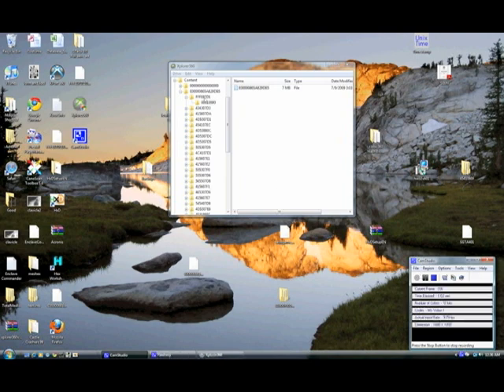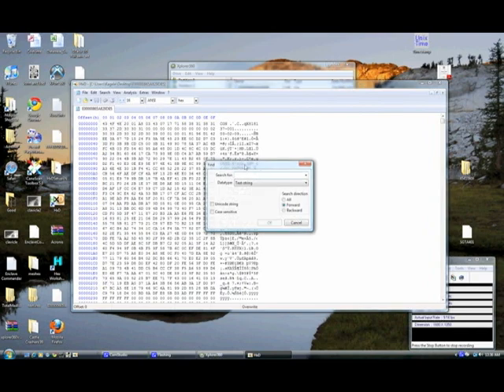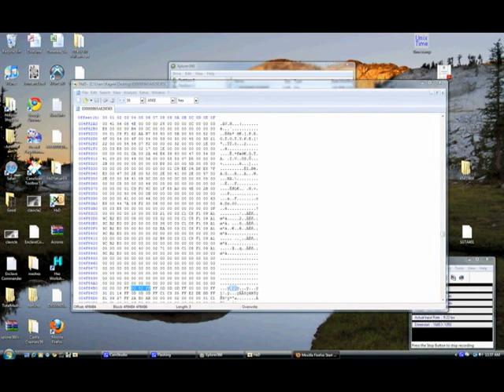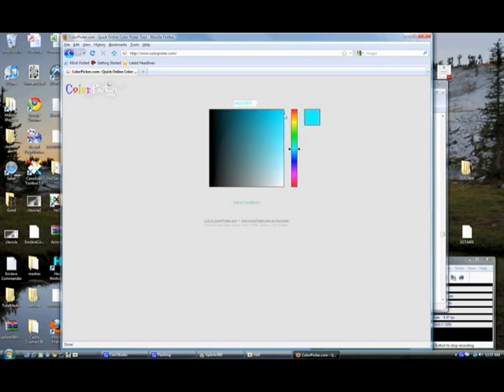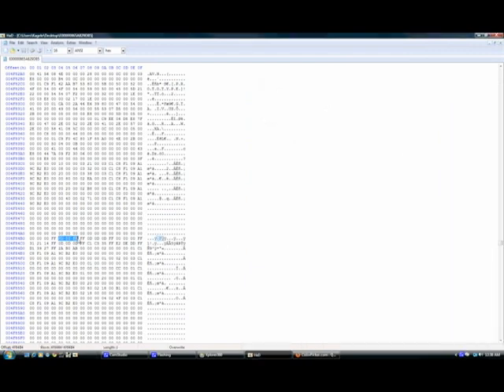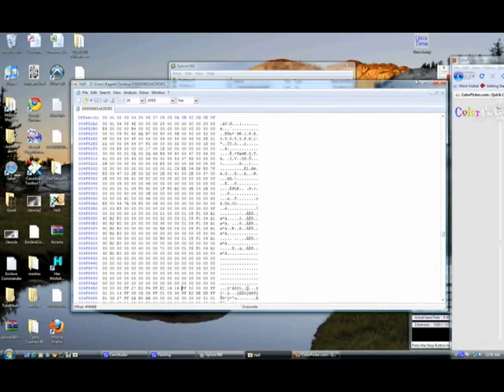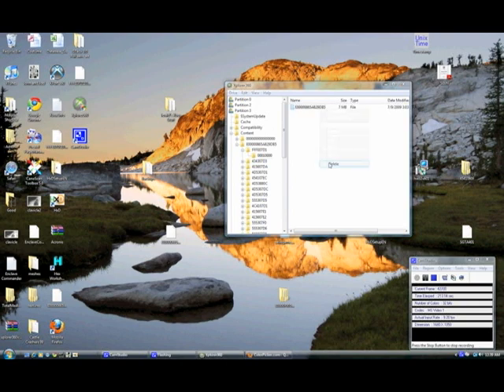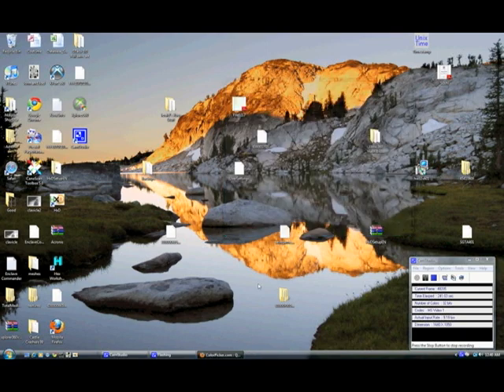Avatar Skin and Hair Color Mod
Xport, XSATA, or a Transfer kit

Xplorer 360 or Xport 360 Whichever you prefer.